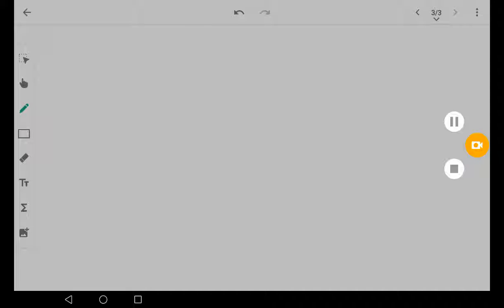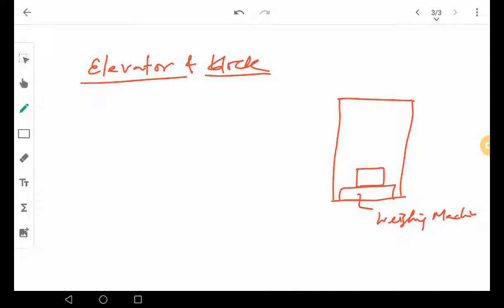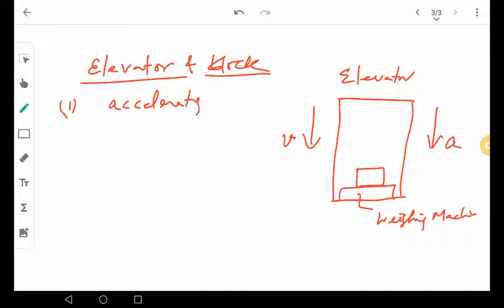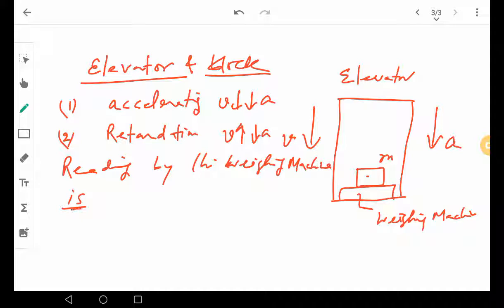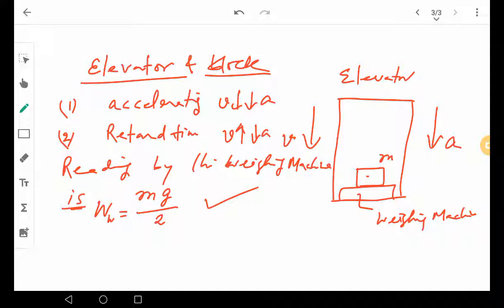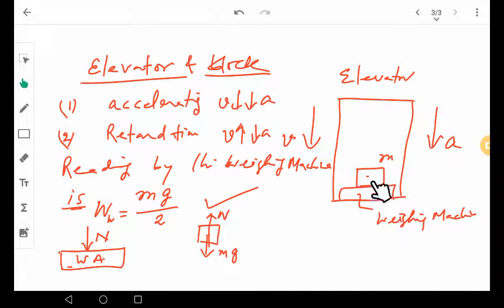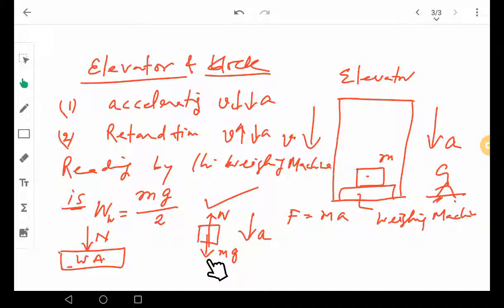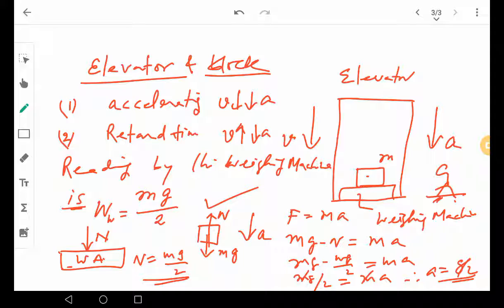LOM Elevator Problem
Manoj Lal Sir
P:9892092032